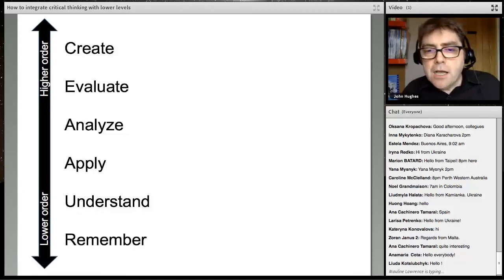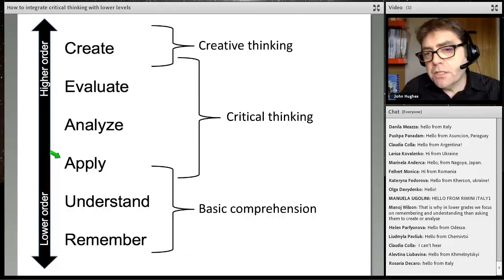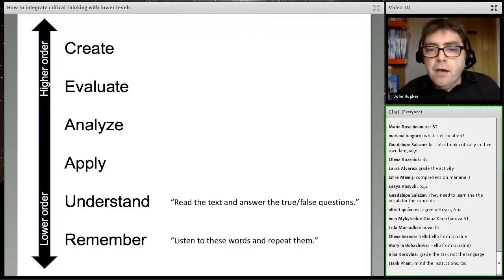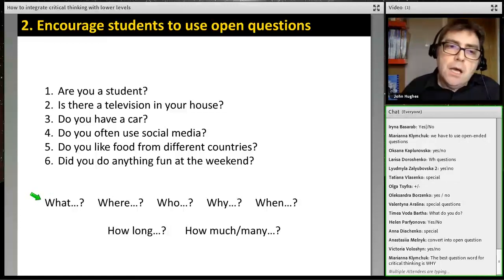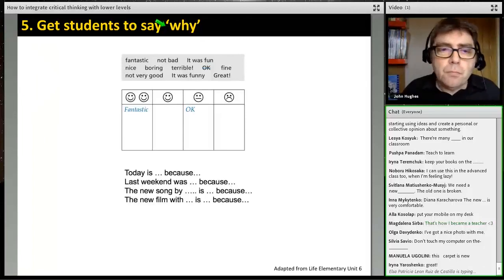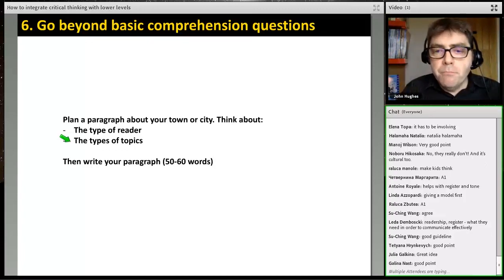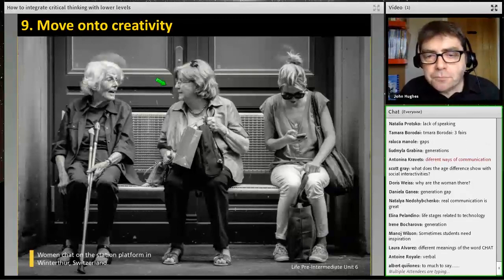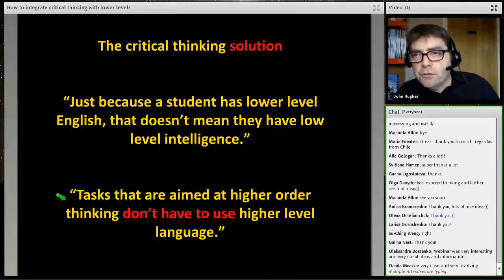How to integrate critical thinking at lower levels with National Geographic Learning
This is the recording from the webinar presented on March 5, 2018 titled "How to integrate critical thinking at lower levels" presented by National Geographic Learning author and Teacher Trainer John Hughes.

Critical thinking often features in higher level language teaching materials but what is its place in lessons for beginner, elementary and pre-intermediate students? In this webinar, we’ll explore the role of higher level thinking in lower level classes and find out how – even with basic language aims – critical thinking can add motivation, develop student-independence, and improve learning outcomes.